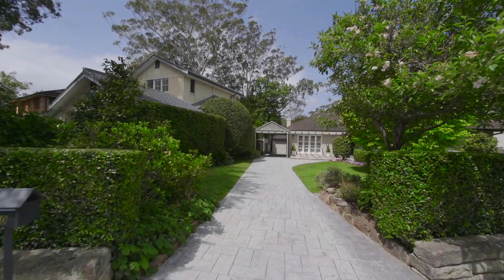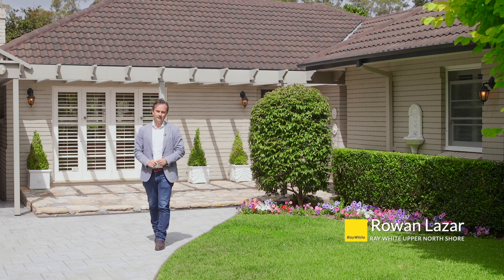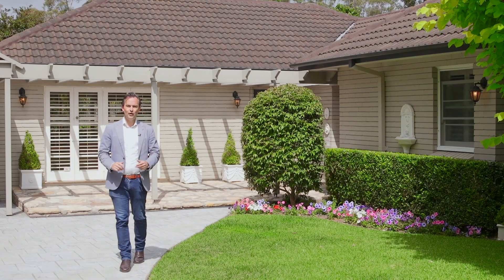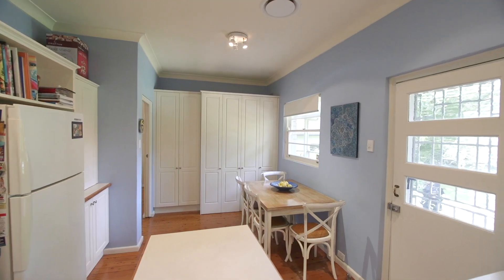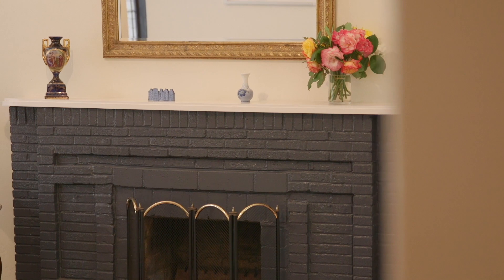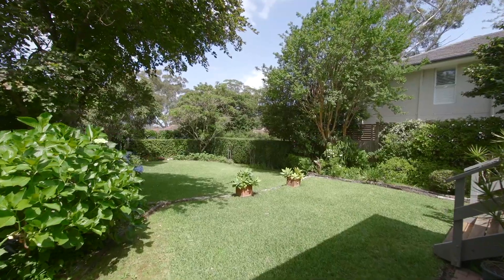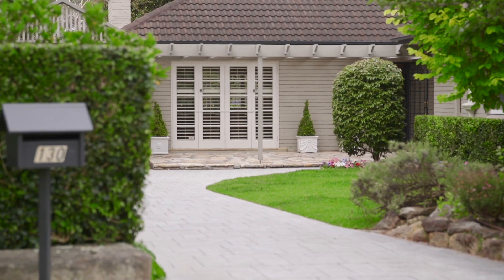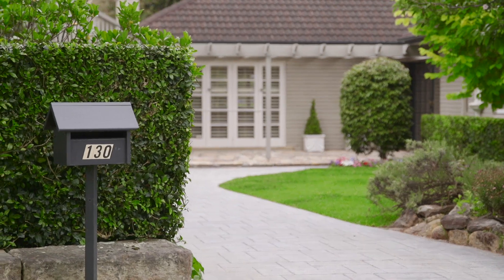Single level stunner, garden oasis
Rowan Lazar presents 130 Livingstone Avenue Pymble